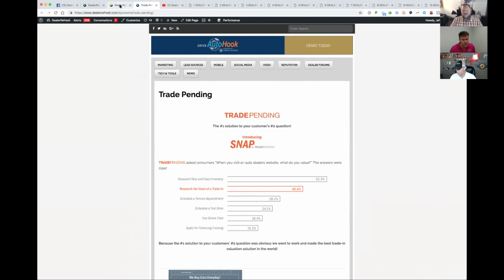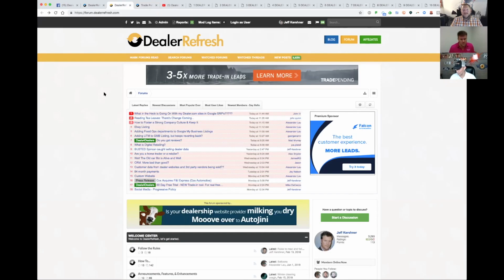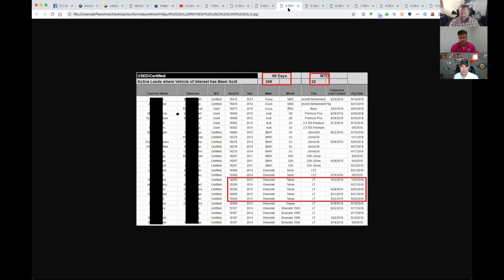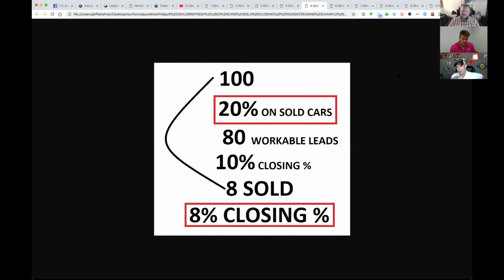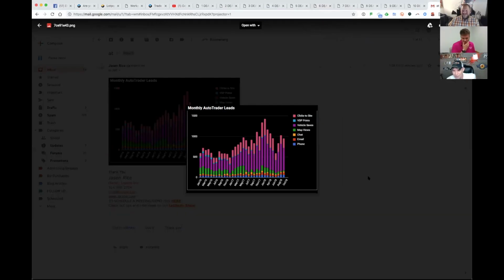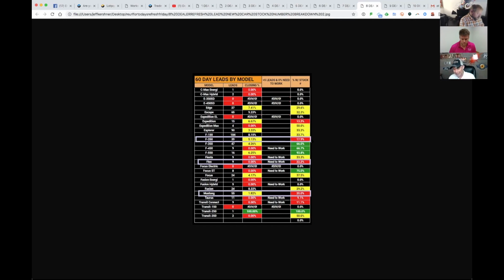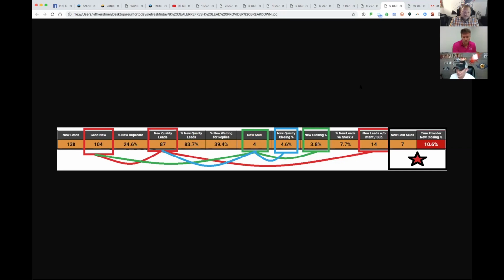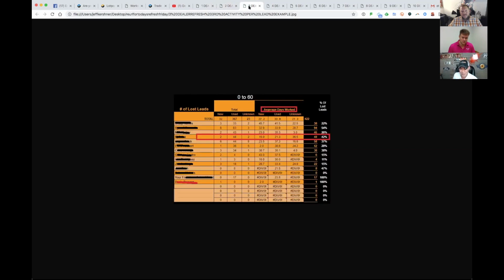RefreshFriday Ep. 34 with Jasen Rice on dealership CRM systems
RefreshFriday #34 w/ Jasen Rice - CRM, Merchandising & numbers that COUNT!  Jasen Rice will be talking about CRMs, Merchandising and the numbers that COUNT!

Basically - CRMs are bad. You might want to think about canceling yours after this episode of RefreshFriday.

Jasen can be found broadcasting his Lot Pop Lot Party if you would like to hear more about inventory best practices.